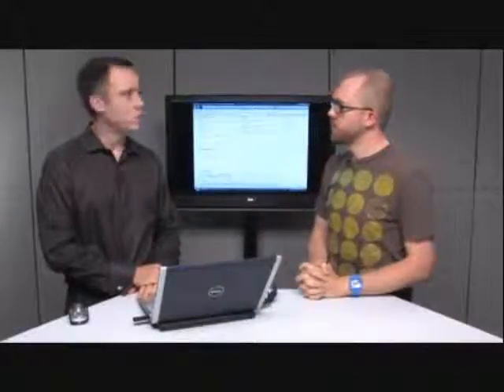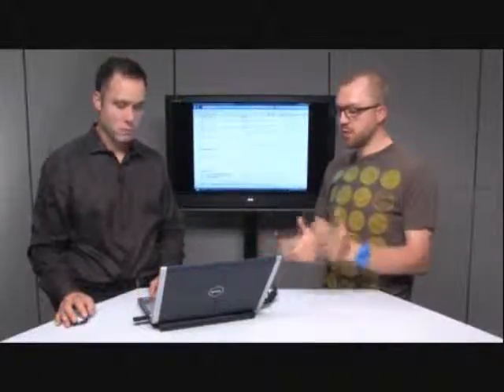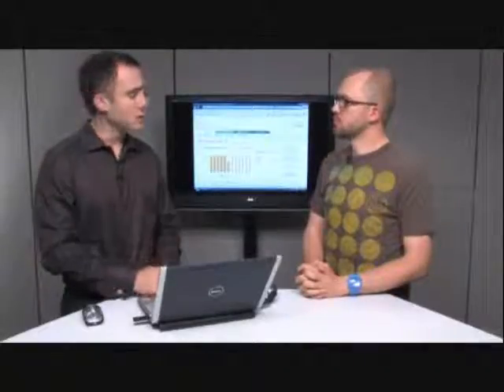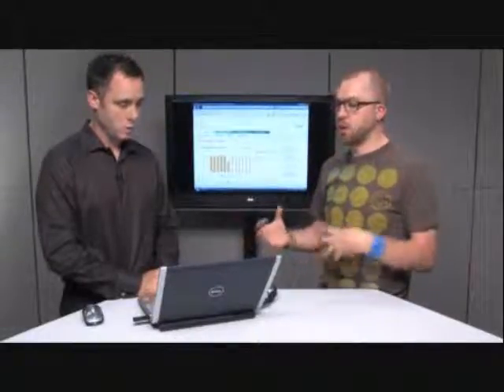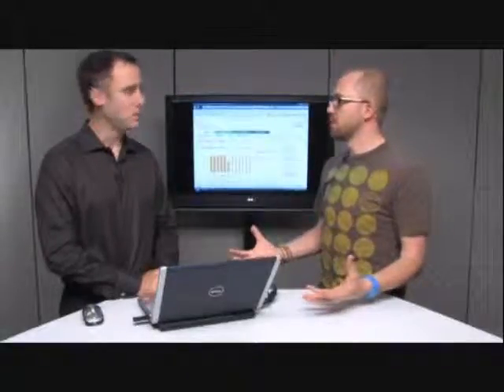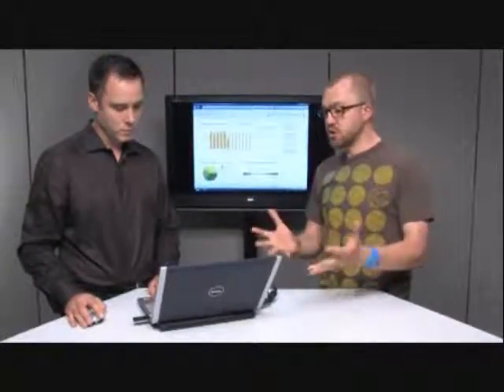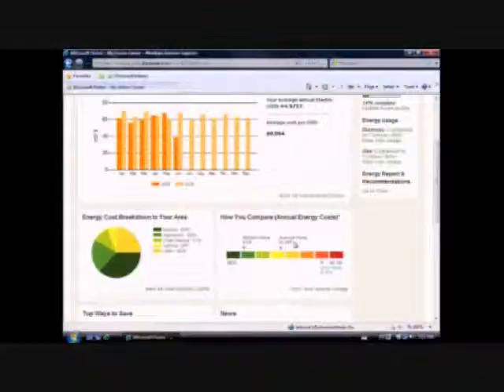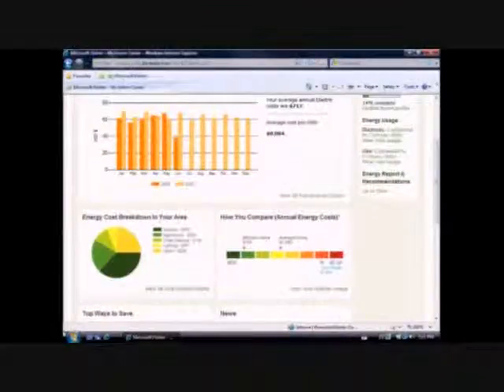Introducing Microsoft Hohm Save Energy & Money 3/3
Microsoft announced Microsoft Hohm. That's Hohm as in H + OHM, the unit of measurement for electrical impedance.

Microsoft Hohm is a free web based application (running on the Windows Azure platform) that enables consumers to better understand their energy usage by utilizing advanced analytics licensed from the Lawrence Berkeley National Laboratory and the U.S. Department of Energy to provide home owners with personalized energy-saving recommendations.

The beta is now available to all residents in the United States with plans to roll out internationally over the next year and beyond.

Troy Batterberry joined me in the studio to walkthrough Microsoft Hohm and explain how the service can help you reduce your energy consumption, lower your carbon footprint and save some real money.